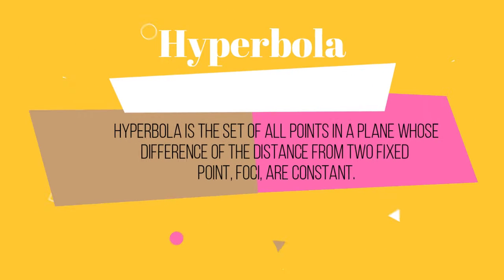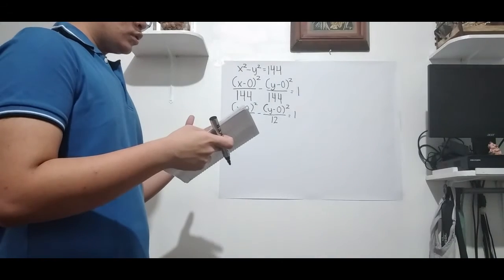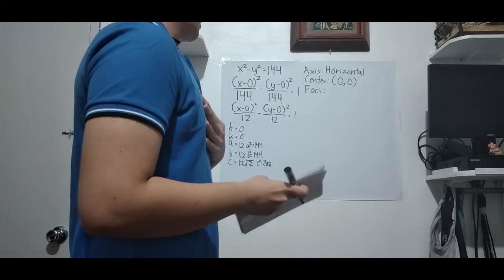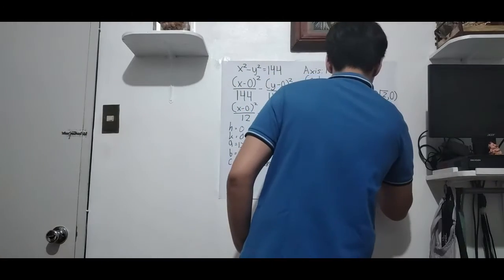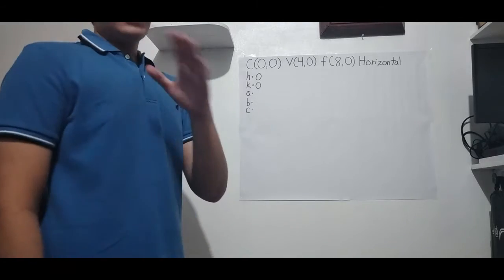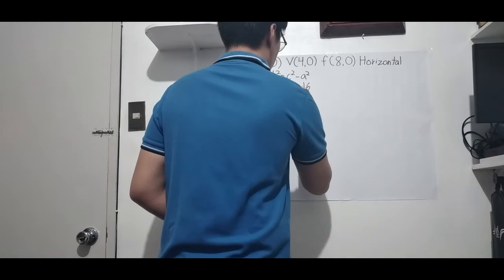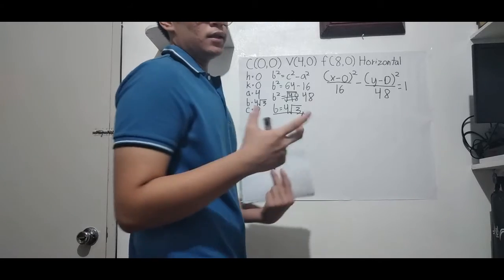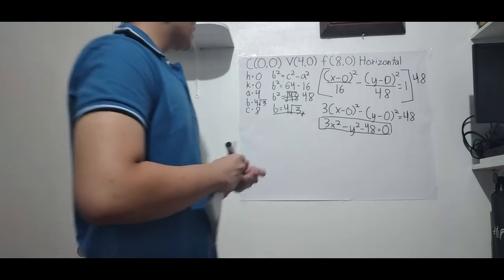CONIC SECTIONS PT 3, Group 3